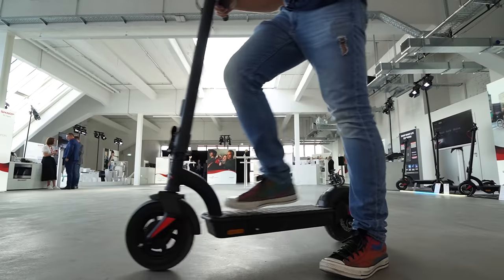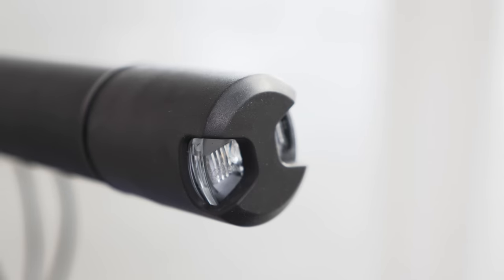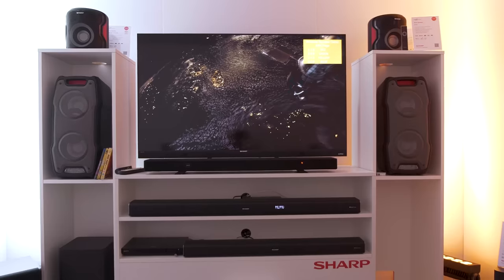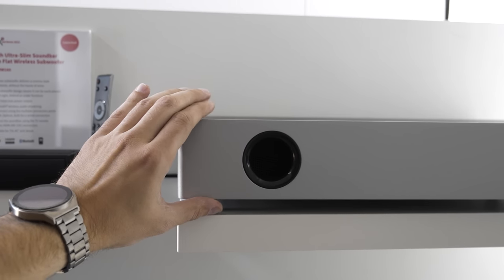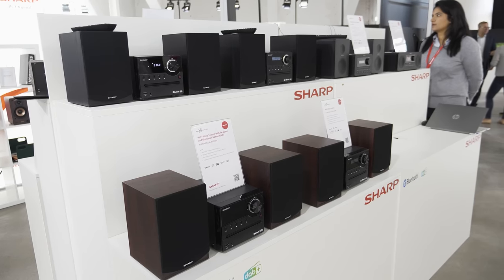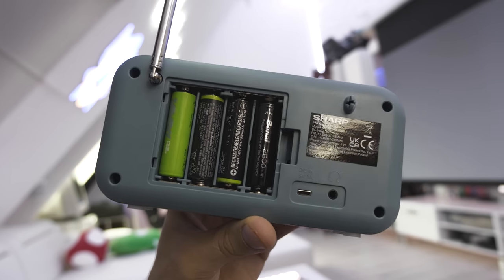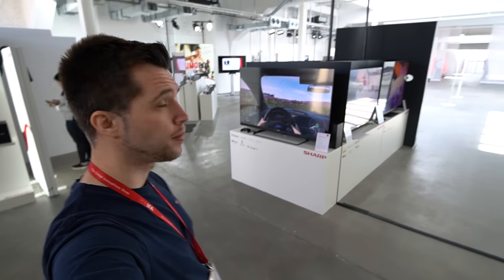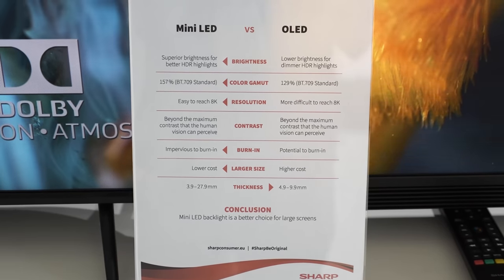OLED vs Mini-LED TV - NEW SHARP Mini LED TVs and Scooters at IFA 2022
Mini LED will be the Future of Televisions! More on the sharp youtube channel
↓↓↓↓↓↓↓↓↓↓↓↓↓↓ open up for more info ↓↓↓↓↓↓↓↓↓↓↓↓↓↓
SHARP hosted a fantastic event on the IFA 2022 - The SHARP Roadshow. There they presented new Mini LED TVs, Scooters, an electric Surfboard and plenty of audio products and home appliances. Join me on a quick tour of SHARP´s latest products in 2022.
▬▬▬▬▬▬▬ about Stephen ▬▬▬▬▬▬▬